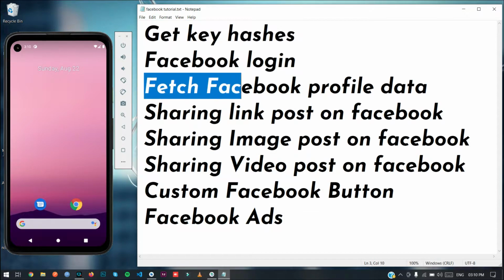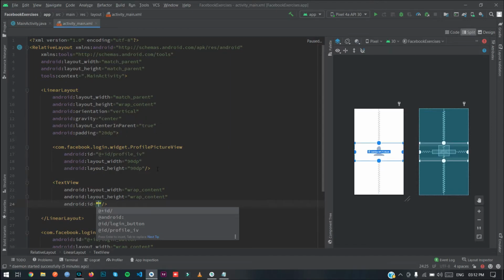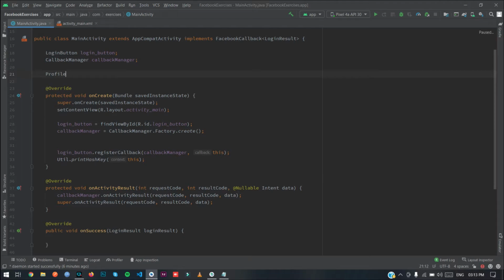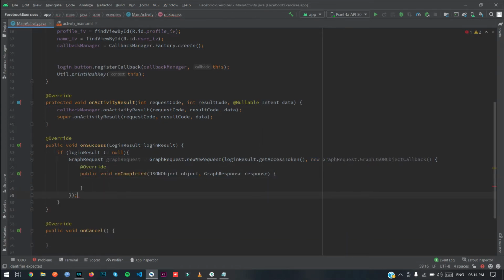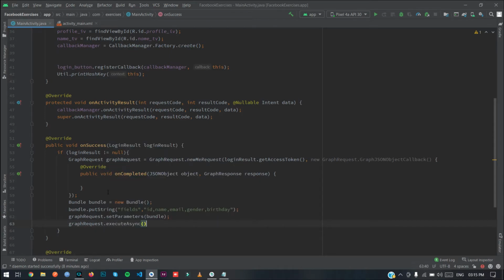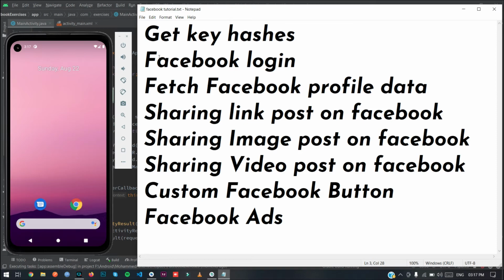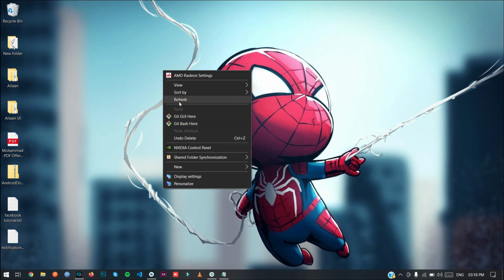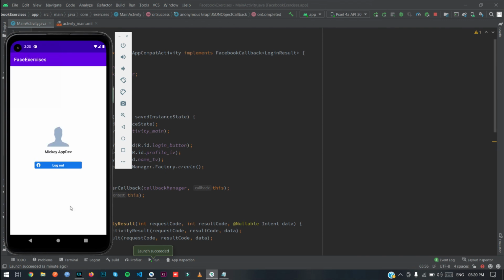Fetch profile data from Facebook in Android Studio Latest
4. Sharing link post on facebook
5. Sharing Image post on facebook
6. Sharing Video post on facebook
7. Custom Facebook Button
8. Facebook Ads